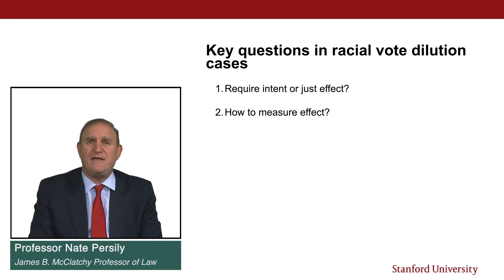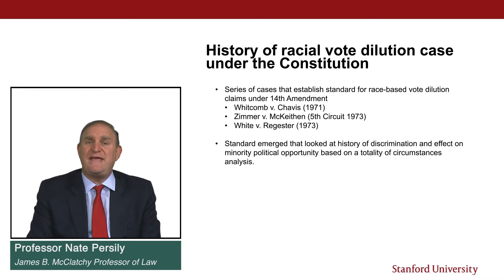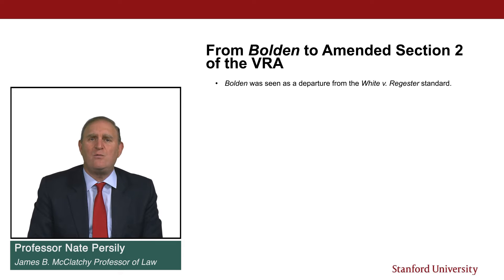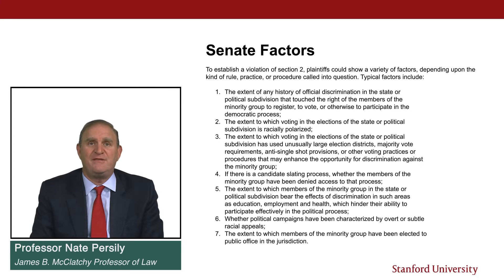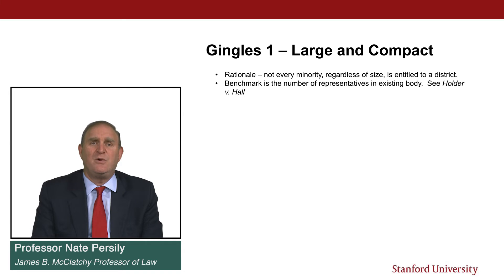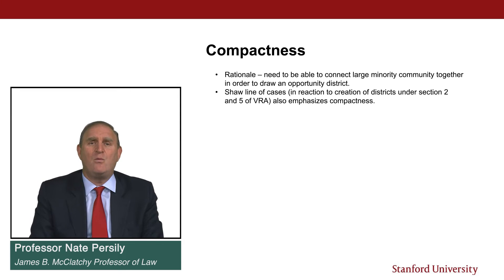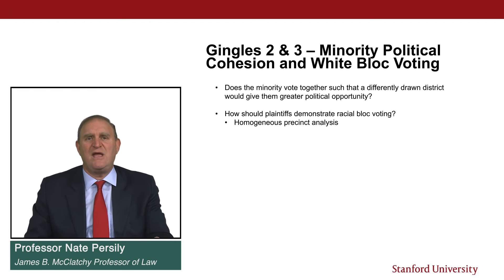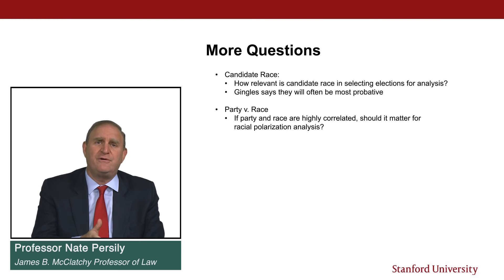Law of Democracy Lecture 12: Racial Vote Dilution (2022) -- Persily